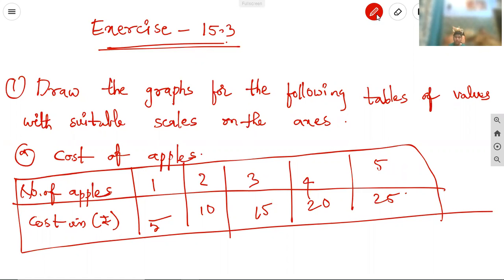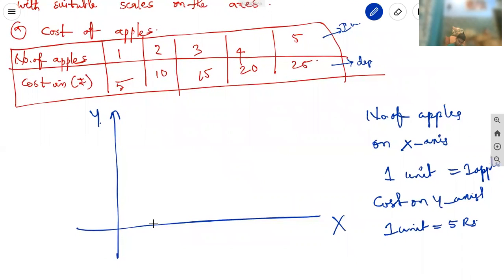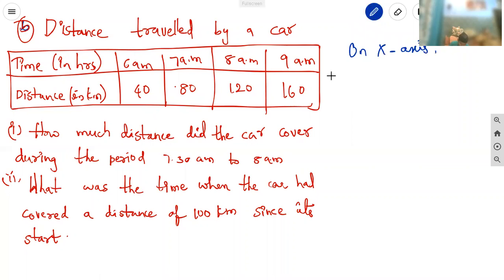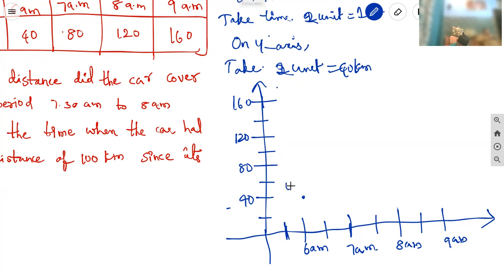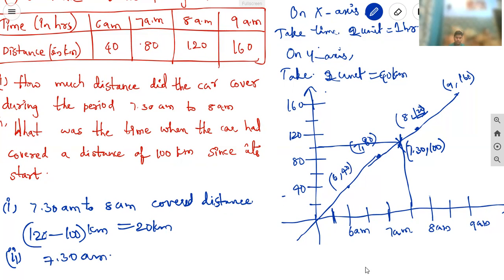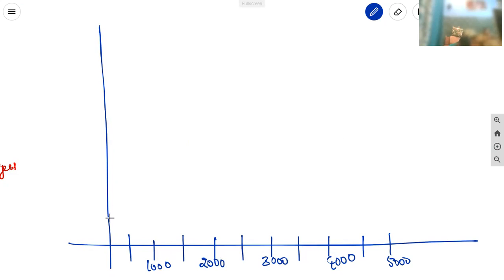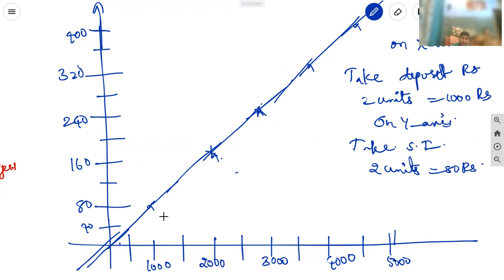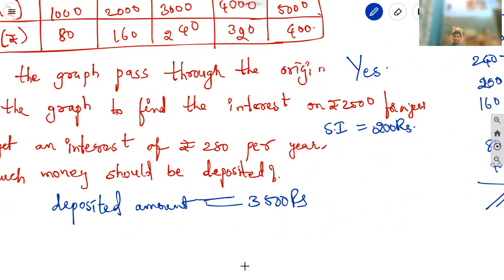CBSE 8TH MATHS#INTRODUCTION TO GRAPHS#PROBLEMS ON IT-EXERCISE-15.3-1(a),(b),(c)-solutions